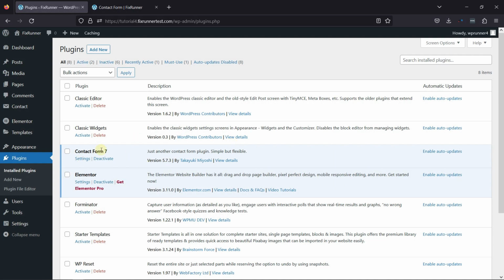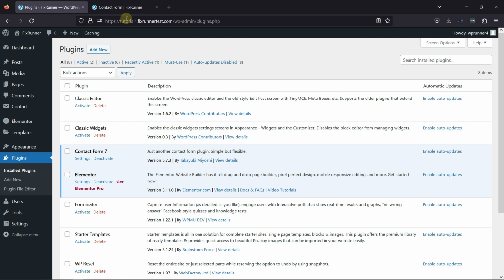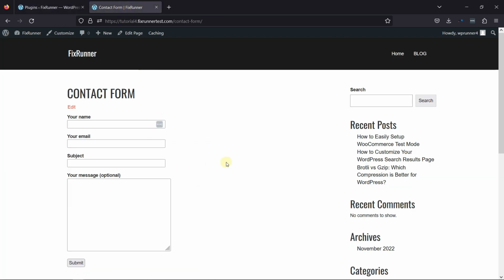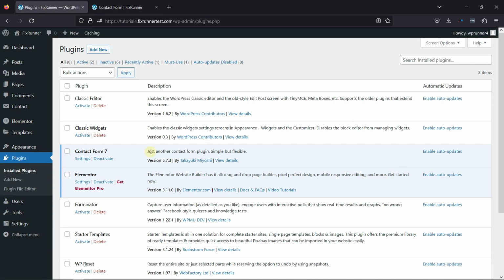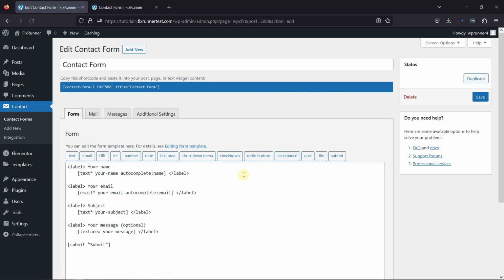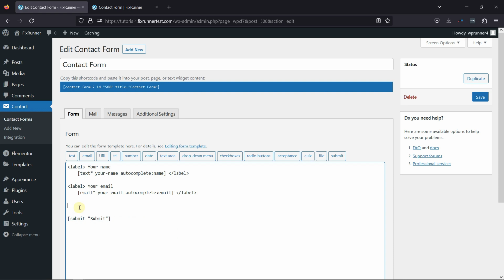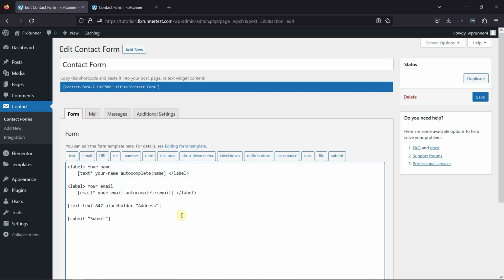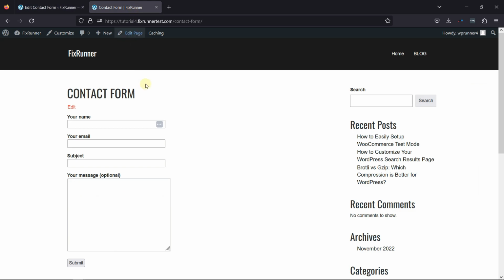How To Add An Address Field In Contact form 7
The quick and easy way to Add An Address Field In Contact form 7. in this video i'll show you how to add the address field in your contact form using the contact form 7 plugin.

0:12 - Introduction.
0:15 - install and activate the contact form 7 plugin
0:44 - Navigate to form settings.
1:10 - Adding the Address field to the form